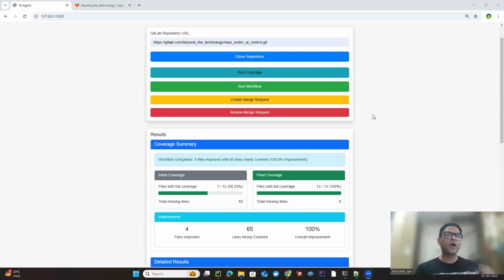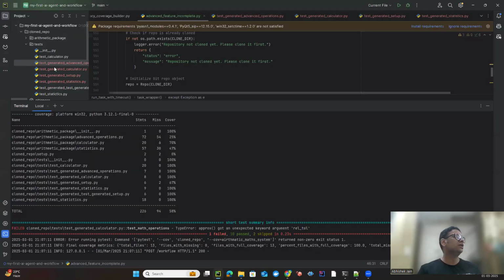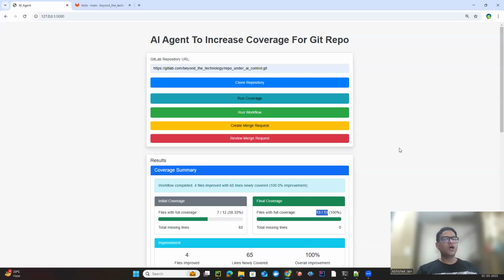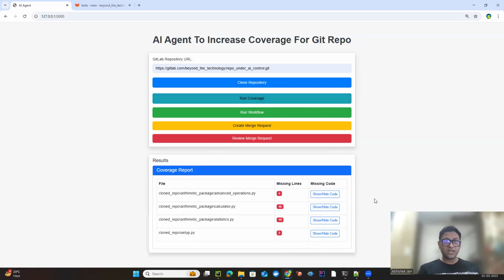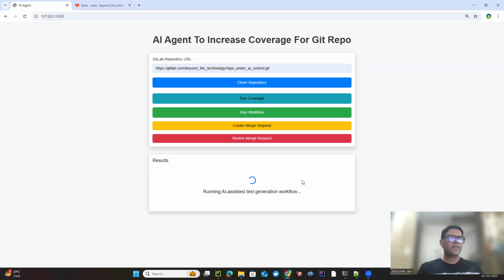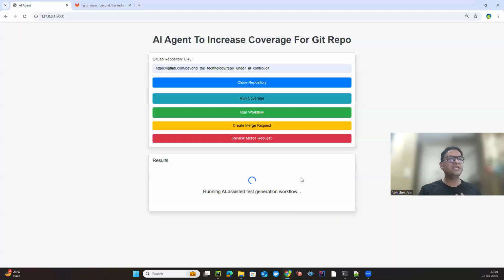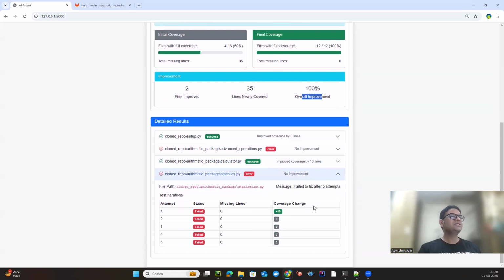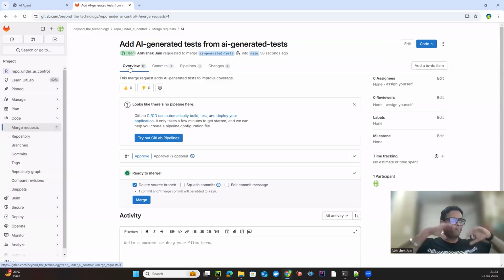Working Demo - My First An AI-powered Agent Automating Test Coverage for GitHub/GitLab Repositories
Working Demo - My First An AI-powered Agent Automating Test Coverage for GitHub/GitLab Repo along with entire setup.

AI Agent proved it can fix most of our problems related Software Development Life Cycle. It prompt detailed report for each phase to provide the complete context like how newly added test cases are being generated. How failures are being fixed by AI Agent.

 1. The AI agent clones the repository
 2. The agent runs test coverage (code lines glowing green/red, representing covered/uncovered sections).
 3. Uncovered lines are highlighted in red, extracted for further processing.
 4. A futuristic LLM system generates new test cases dynamically (represented as an AI brain connecting to code snippets).
 5. The newly suggested test cases are executed (pass/fail indicators).
 6. If passed, commits are pushed (depicted as a commit message with green checkmarks).
 7. If failed, the LLM iterates, refining tests until successful.
 8. Final successful test cases are pushed back to the repository.
 9. Create a Merge Request to the Repo for pushed changes related to newly added test cases

"This means fewer bugs, more confidence, and faster development!"

Entire setup is running on local machine as it is pointing to locally running Large Language Model (qwen2.5-coder:1.5b) with OLLAMA. None of the source code is being sent to outside our local environment
LLM (Large Language Model)
Specific Problem/Solution Tags:

SDLC (Software Development Life Cycle)
Technology/Tool Tags:

PythonProgramming (If Python is heavily involved)